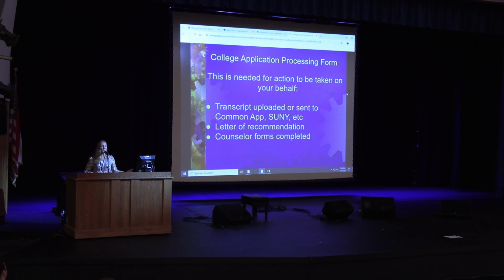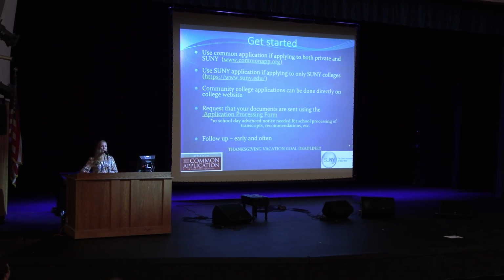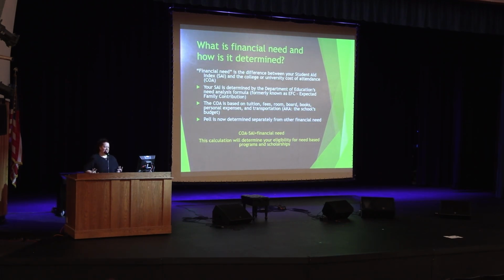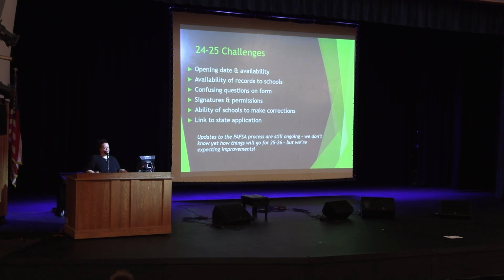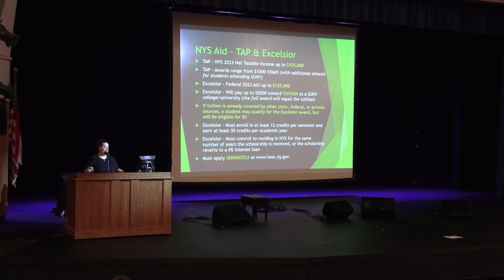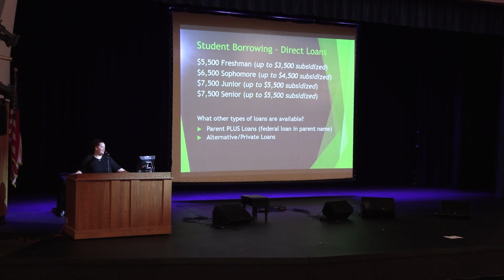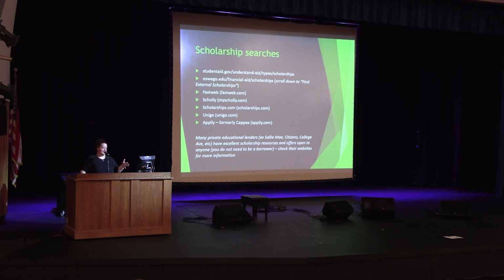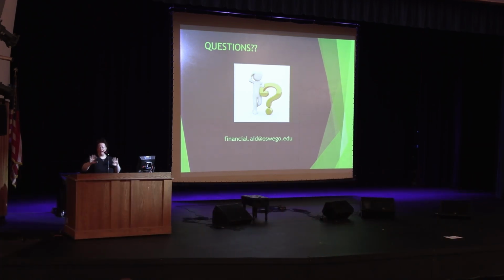2024 College Kick Off and Financial Aid Information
2024 College Kick Off and Financial Aid Information

Filmed 9/19/24 at Oswego High School